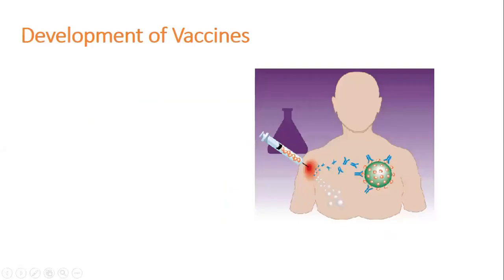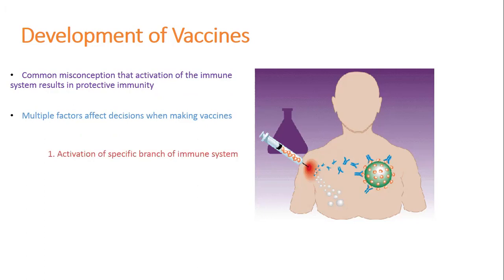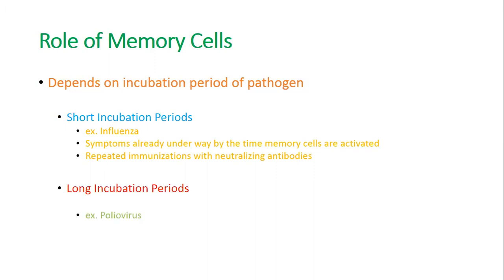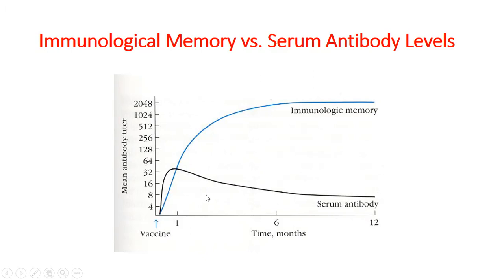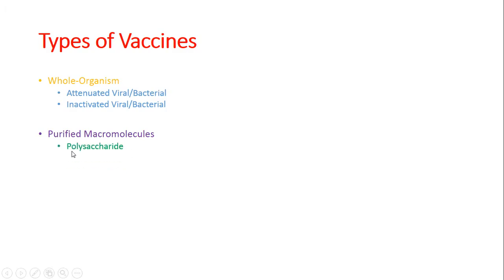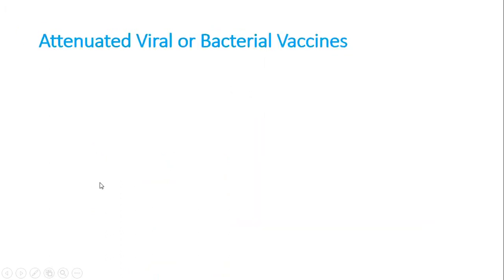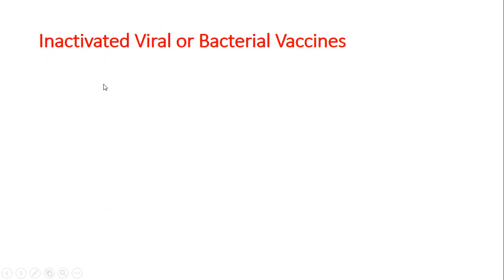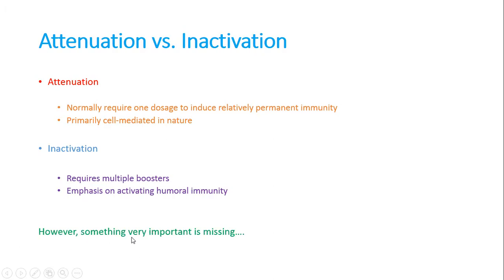Grade 8 Development of Vaccines Biology